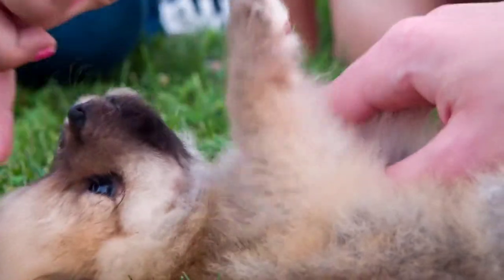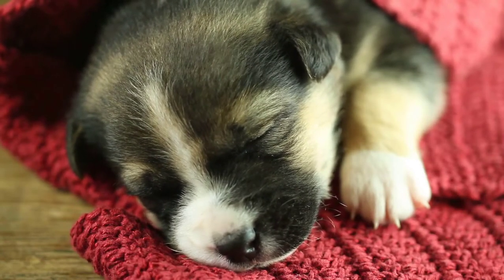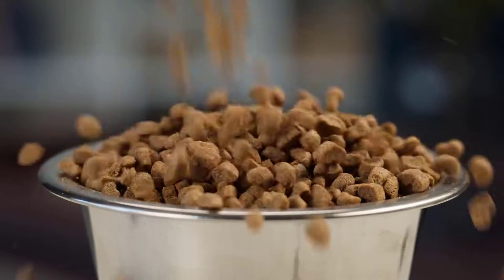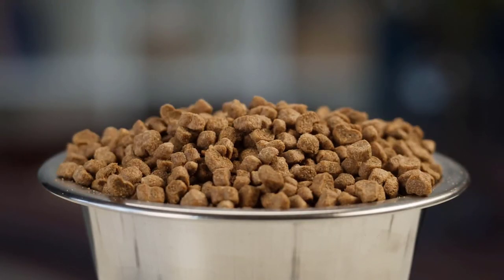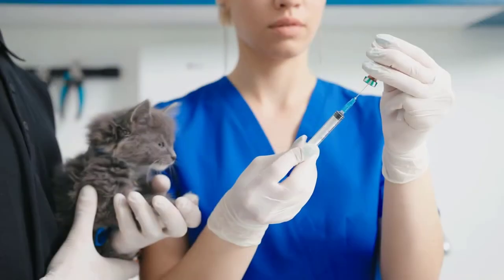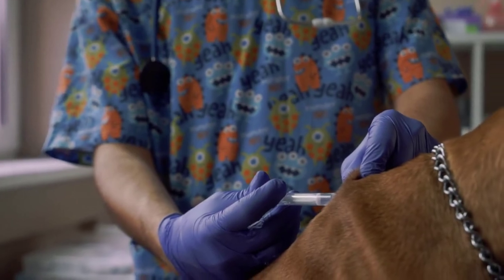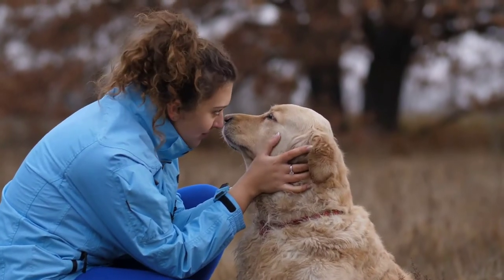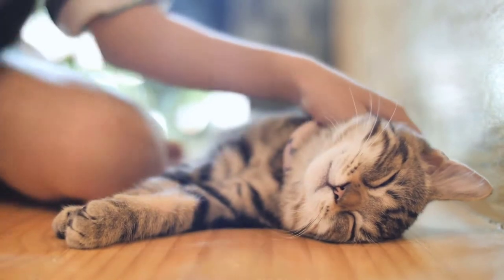NEW TIPS for Adopting a Puppy or Kitten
💚Check my Linktree 🌳 for links to dog 🐶 training (book, videos, courses)